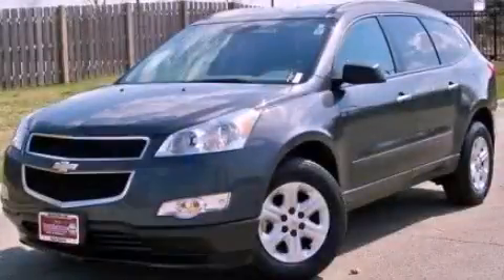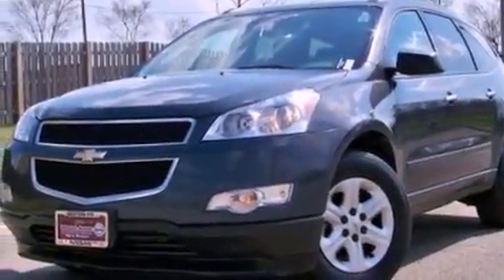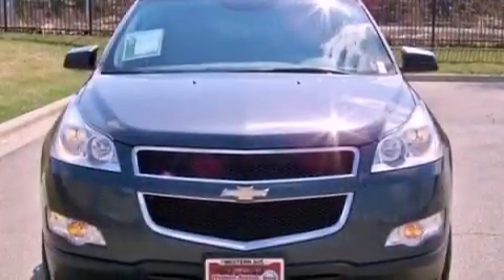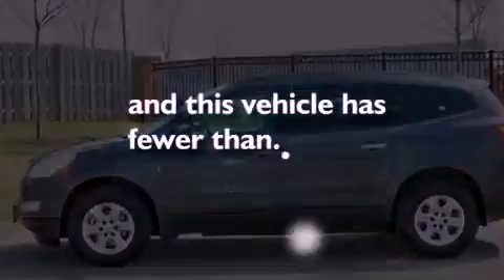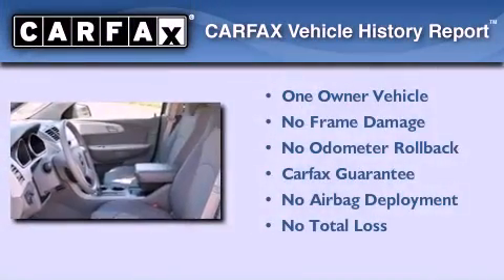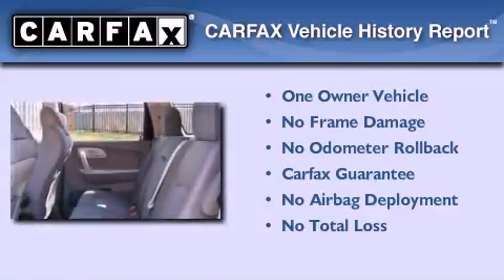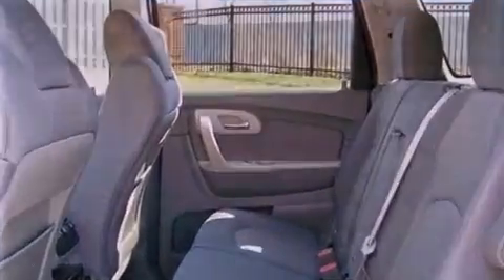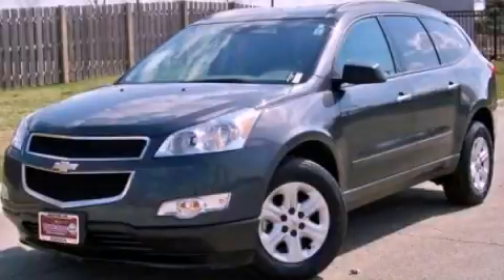2011 Chevrolet Traverse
Year : 2011
 Make : Chevrolet
 Model : Traverse
 Engine : 3.6L V6
 Trans . : Automatic
 Exterior : Gray
 Miles : 40,678

 2011 Chevrolet Traverse